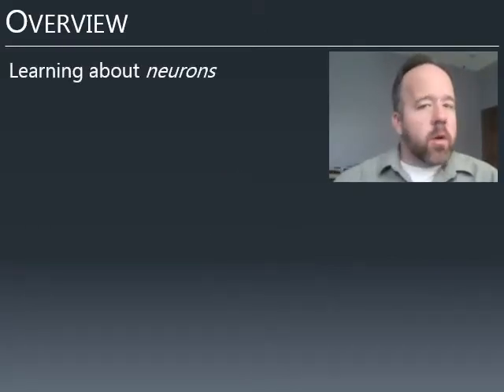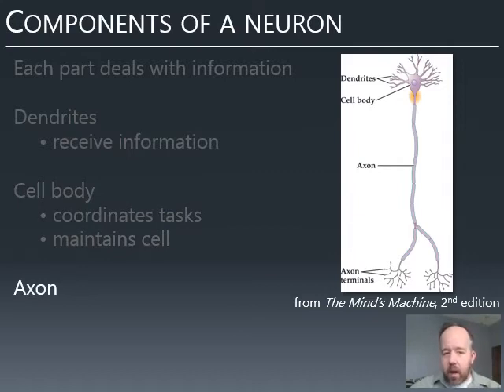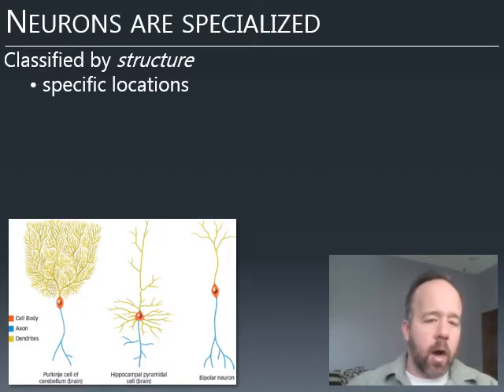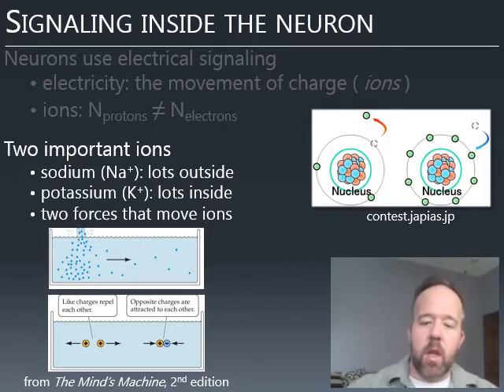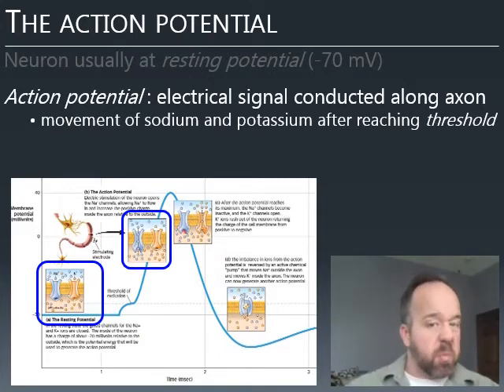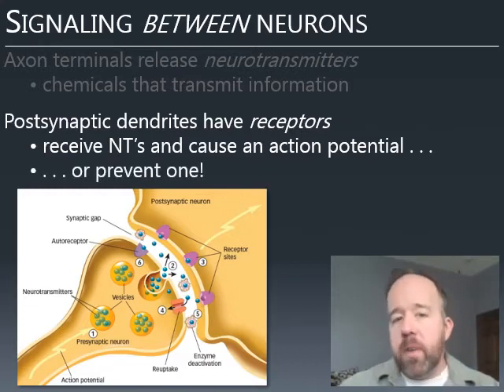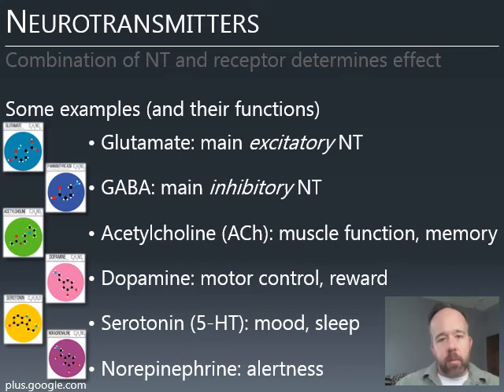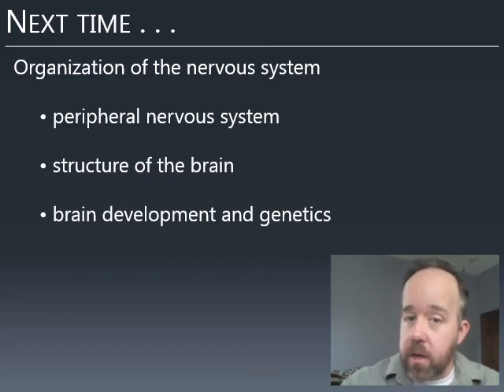UCCS PSY 1000 L05 Recorded B